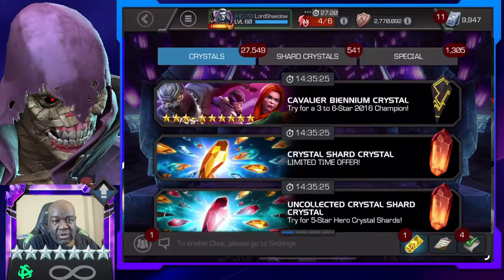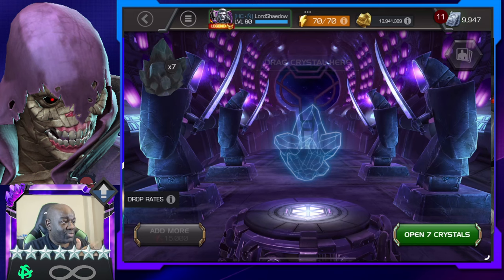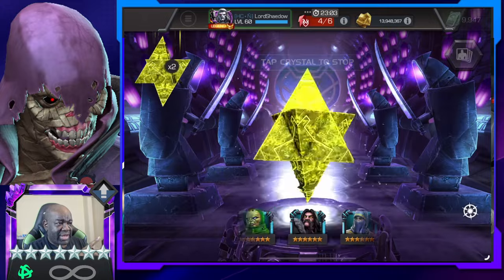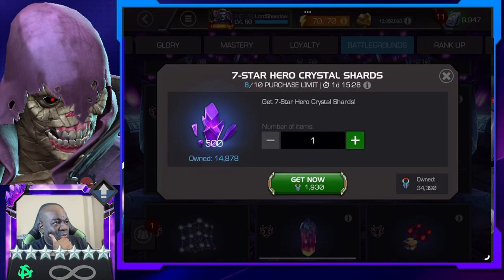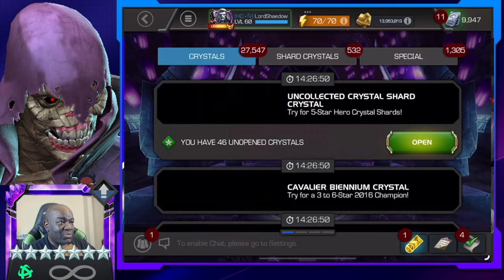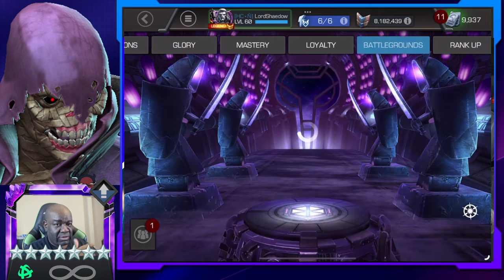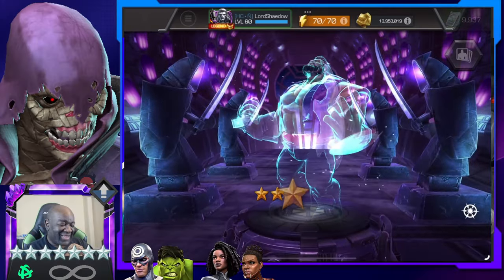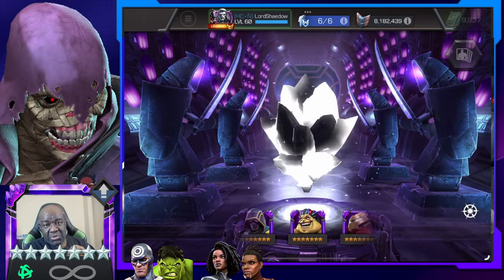Seven Star Basic Crystal and Incursion Crystal Opening | Marvel Contest of Champions